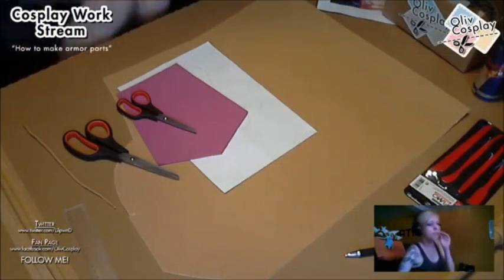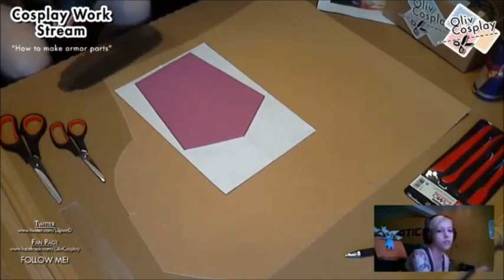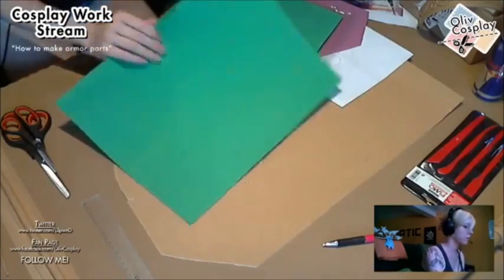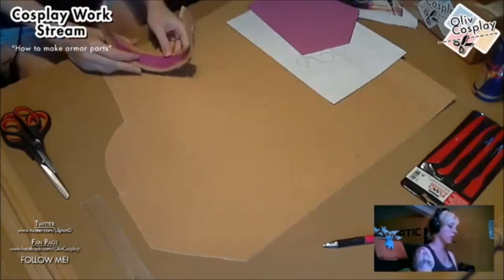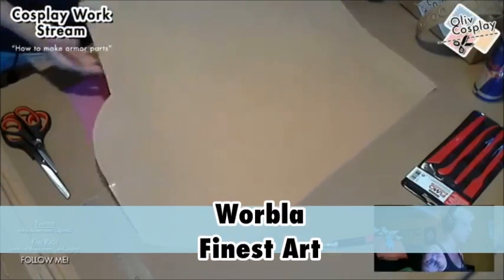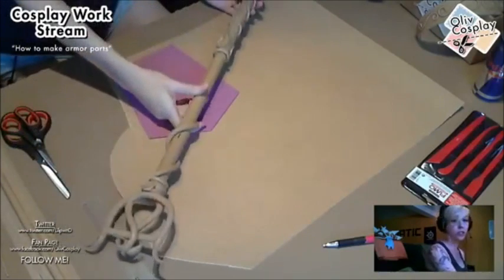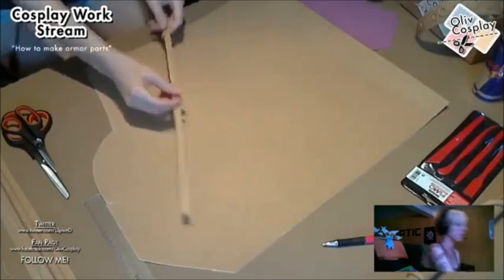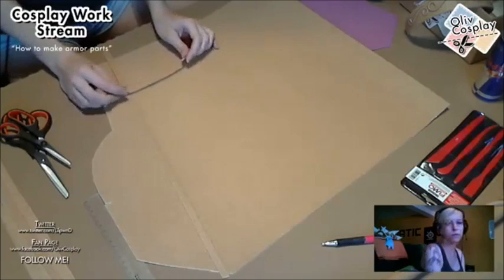Cosplay Work - "How to make armor parts" - Worbla tutorial (part 1)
Cosplay Work - "How to make armor parts" - Worbla tutorial

This is not pre prepared tutorial! This is recorded stream - so plz don't judge it like normal tutorials :)

In this video I'm talking about stuff you need to make your armor.
About being safe when you working with thermoplastic materials, what tools you need, how to paint and most important "What is Worbla".

I hope it will be useful for you all!

(Sorry for bad quality - I was importing this from my stream page)